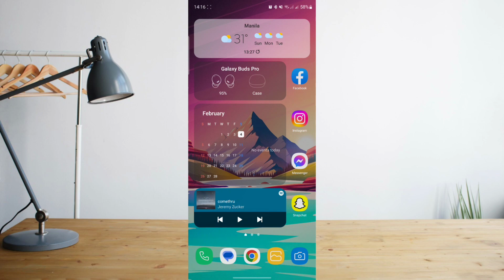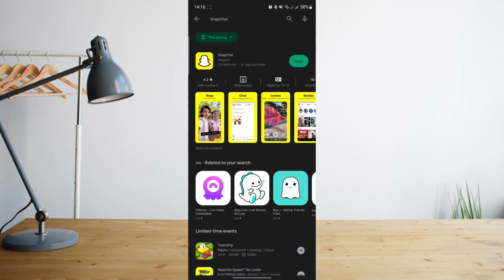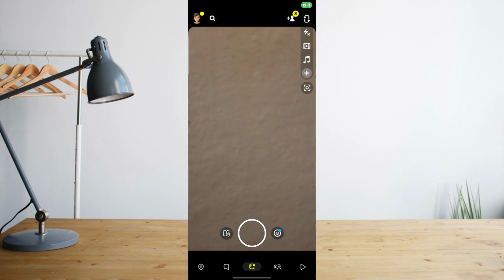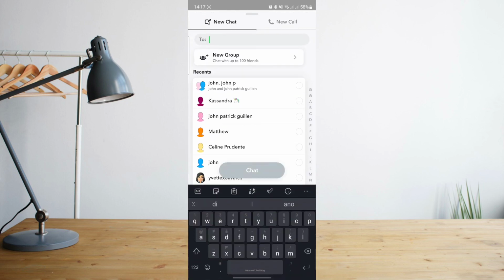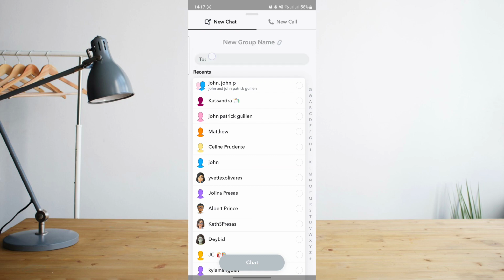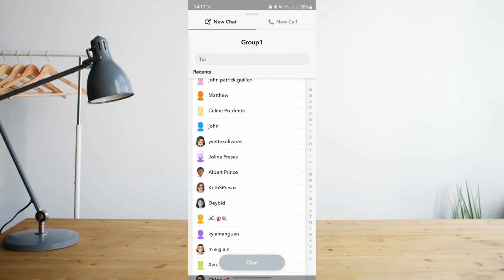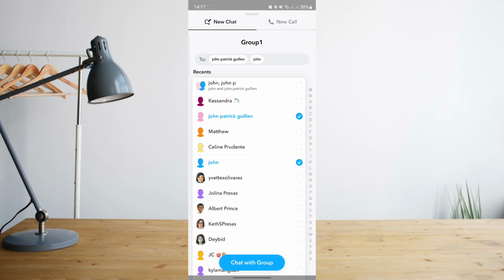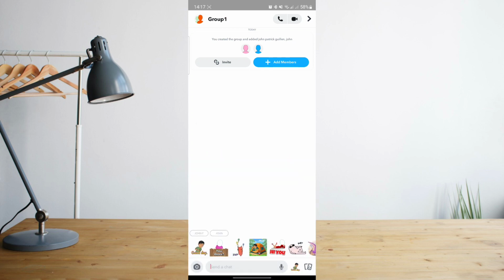How To Create A Group Chat On Snapchat (EASY METHOD 2023)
In this video I'll show you How To Create A Group Chat On Snapchat.The method is very simple and clearly described in the video. Follow all of the steps & you will know how to create a group chat on Snapchat.